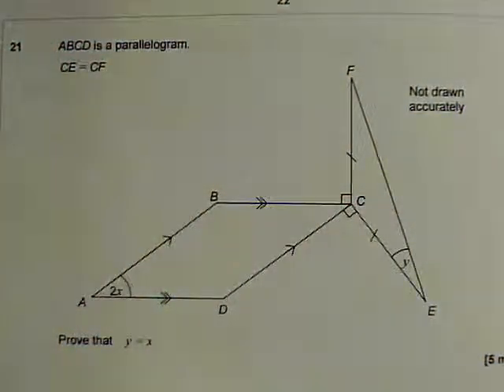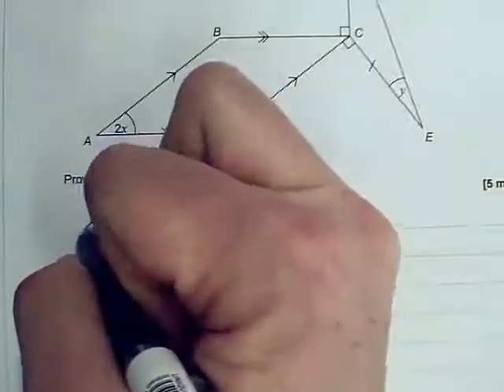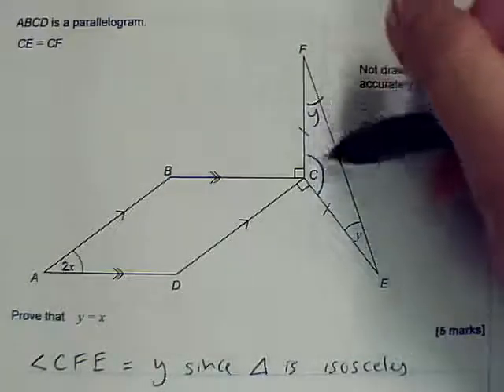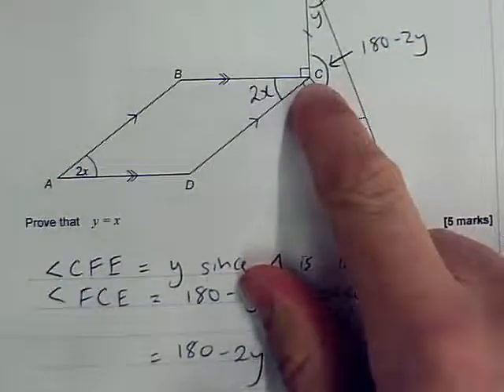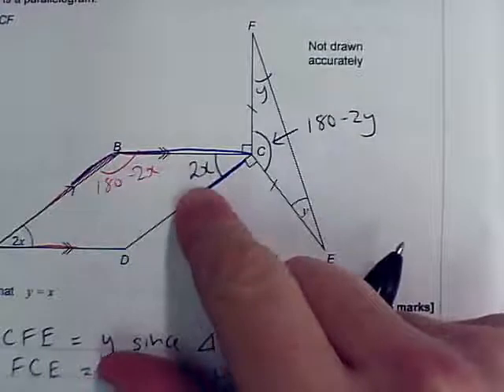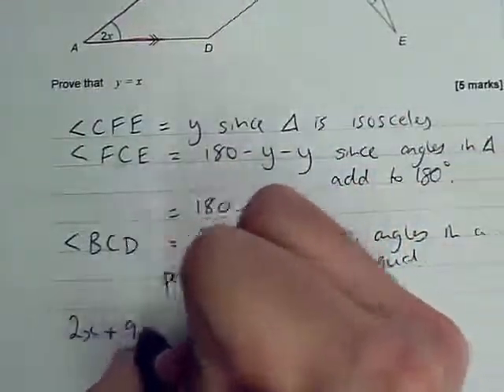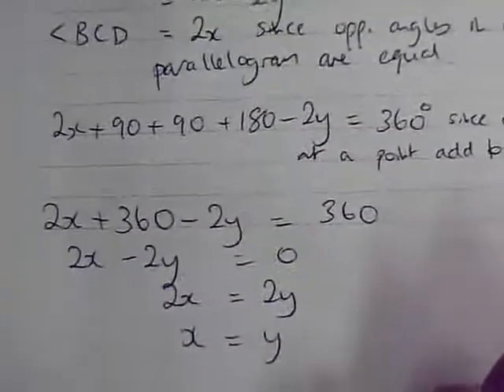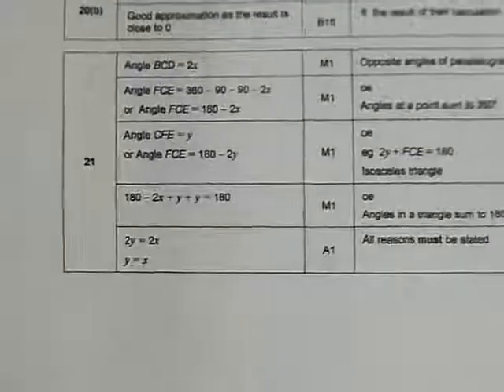AQA GCSE Maths (9-1) Practice Papers Set 1 - Paper 2 Higher Q21